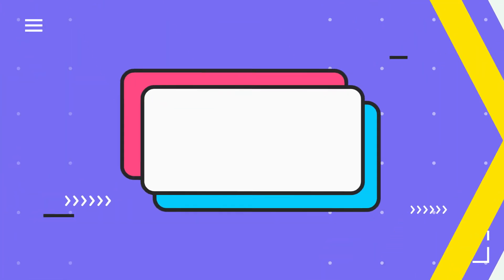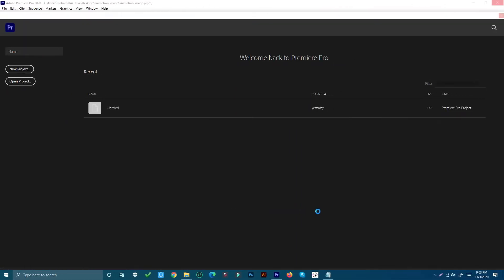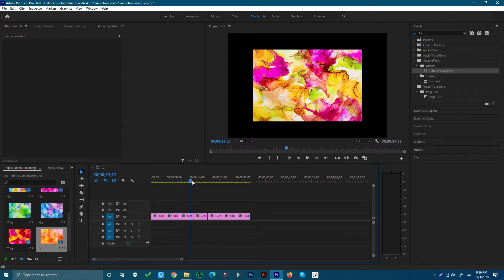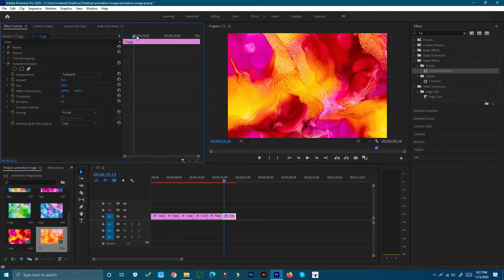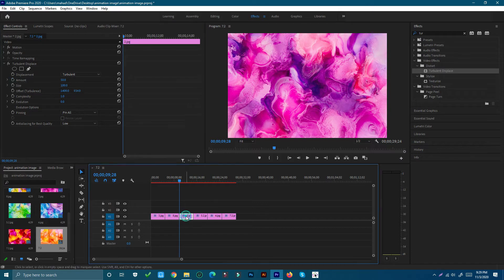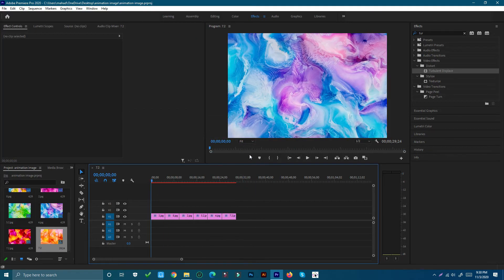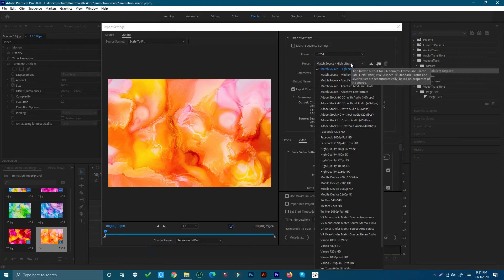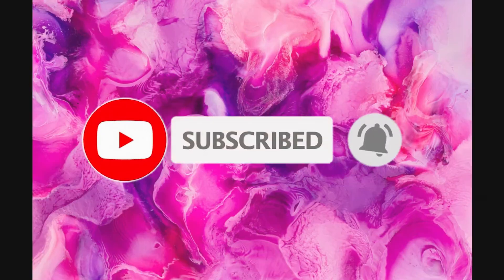How to make pictures animate premiere pro CC 2021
In this video I show you on how to make images or pictures move or animate in adobe premiere pro cc 2021.
This involves animation with keyframes.